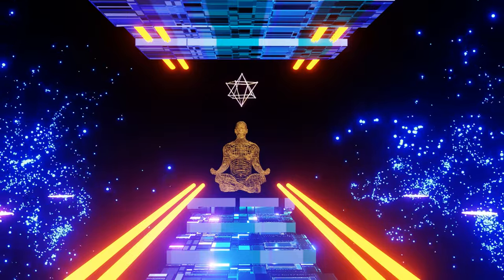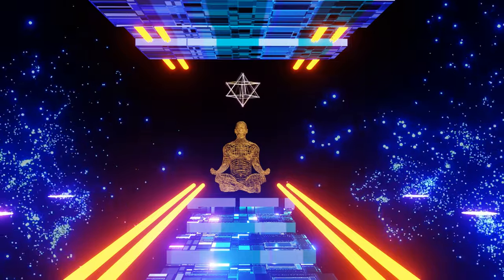12D Maharic Seal for energy protection with shamanic healing music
Practice of the Maharic Shield activates and runs the maharata current within the human body, allowing the maharata current to serve as the "carrier wave" for the direction of inter-dimensional frequency into the Earth's templar.

My declaration of intention to serve my source.
I commit to serve my highest power fully completely and totally.
I am God.  I am Sovereign.  I am Free.

💫Every healer, practitioner and therapist must begin with the maharic shield prior to any work being performed on a patient. Running the Maharata on a regular basis will increase the longevity of the body and accelerate the natural healing process that often goes unnoticed.

💕I want to thank Aloy (youtube channel) for inspiring me to make my own 12D meditation and share it with the world. The original teaching sources come from Ashayana Deanne and can be found in her publications: Voyagers II, Kathara Bio-Spiritual Healing System Course, Ascension glossary by Lisa Renee.

We offer inner child healing courses, genome healings, yoga teacher training courses, sound healings, yoga nidra, spiritual mentoring and much more. Heba is a published  author ✍️ of her 📖 Journey of the Awakening Heart, found on our website. Matt’s craft Is video production, healing systems & technologies that use herbs 🌿, sound especially tribal and folklore. His sound fusions have been described as “out of this world and deeply healing”. He modeled early in his life and is a body building aspirant, almost making it world stage in 2020. He has a knack for crafting and takes great pride in building from scratch. We are both extremely passionate about healing ourselves and others, through sound, energy, ancient gnosis and love. We dont claim anything to be ours as we are conduits of knowledge and energy, our heart guiding us.

✨For more productions like this and information on healing products, formulas and events that we hold worldwide.

🙌🏽Gratitude to our teachers who gave us the knowledge and freedom teachings. It is thanks to them that we have access to the secrets of the universe. We, Matt and I pay respect and hail our teacher Sethikus Boza for initiating us into the School of blue Flame healing arts and sciences. Through his guidance, we have know our position in the world as partakers in the bio-spiritual regensis and emerald covenant stewards of knowledge and students for life.

Music ♫♪
By The Orchard Enterprises
Prayer · Shastro
Shamans' Healing
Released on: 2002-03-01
Producer: Shastro

PLEASE SUPPORT US:

YOUR GIFT 🌻 helps us share ours...

Love,

Heba & Matt